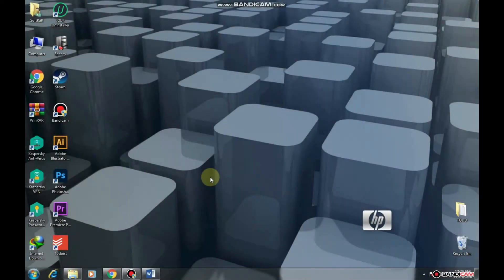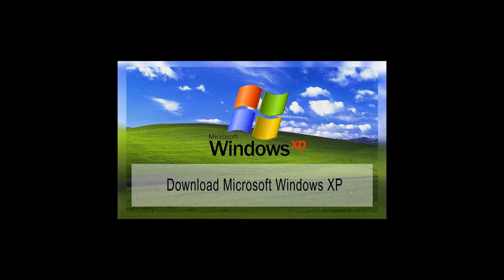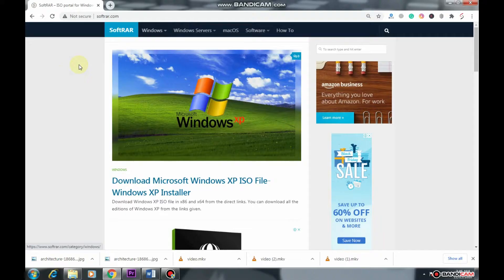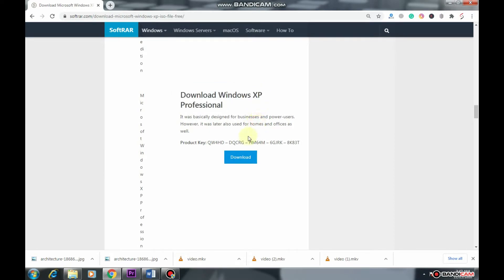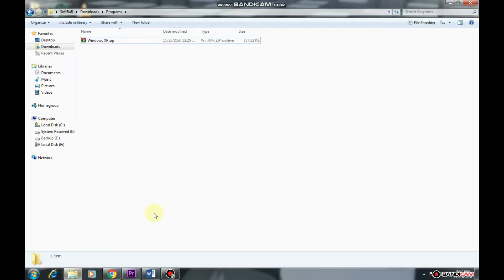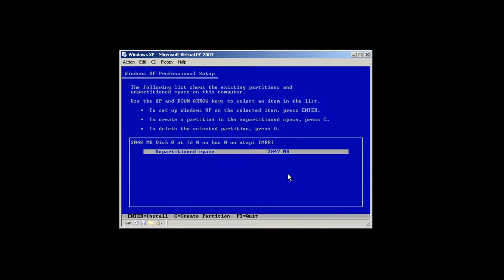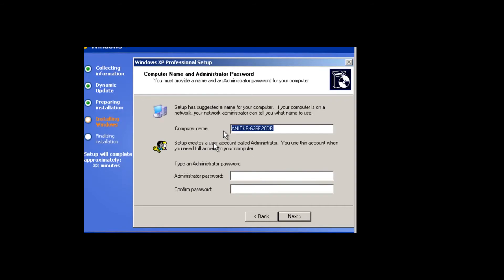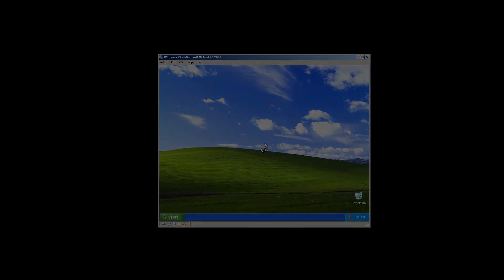How to download Microsoft Windows XP ISO File free? Softrar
Here is how to download all Windows XP editions (SP1, SP2 & SP3) in ISO file for free.

Visit Softrar.com to download Windows XP ISO file

0:00 What the topic is about
0:18 Introduction
0:29 Download Windows XP
1:05 file extraction
1:20 Windows XP installation